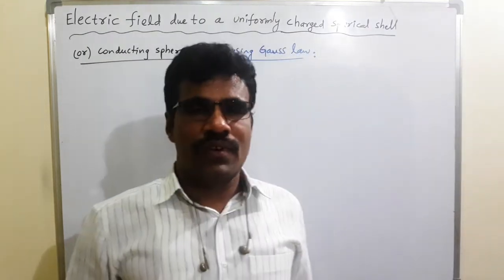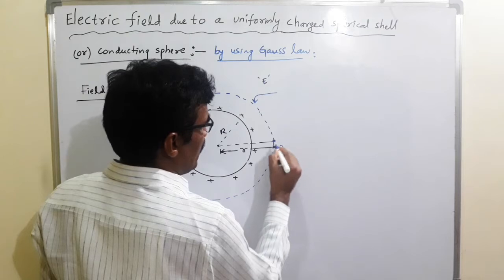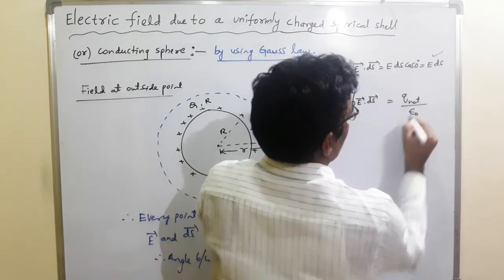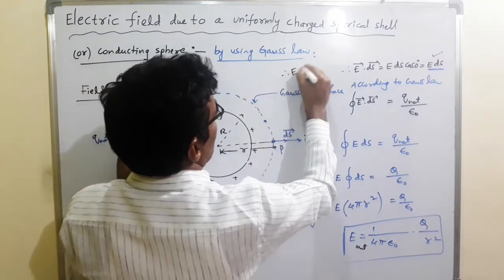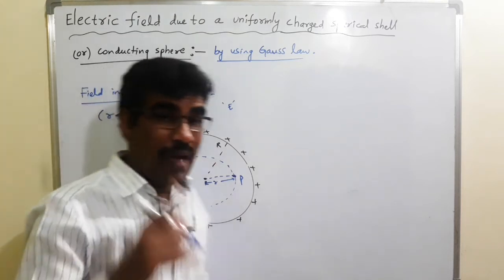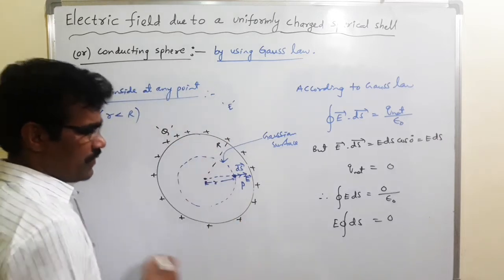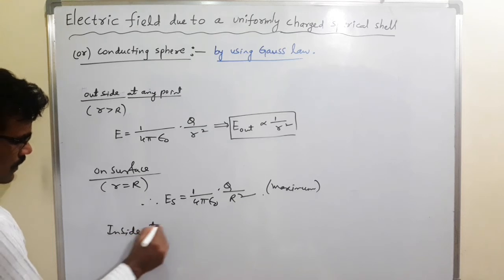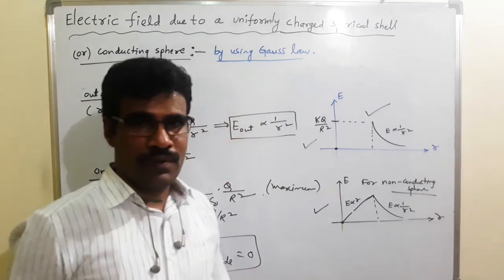Electrostatics # Electric field due to a uniformly charged CONDUCTING SPHERE # IIT-JEE | NEET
Electric field due to a uniformly charged spherical shell (or) Conducting sphere at outside point, inside point, on surface. 2) Graph drawn between Intensity of electric field and distance from the axis of the spherical shell.